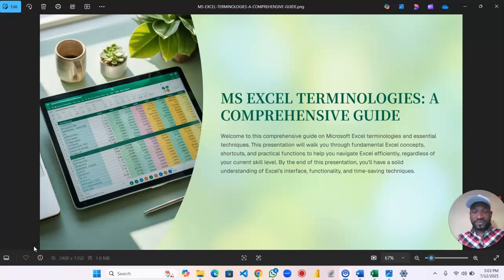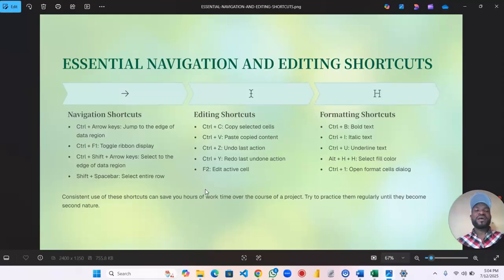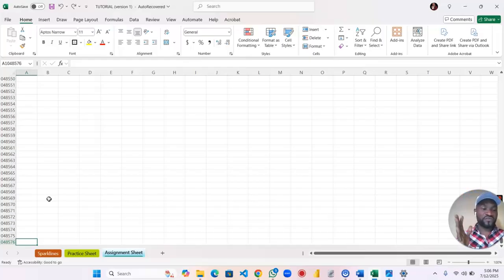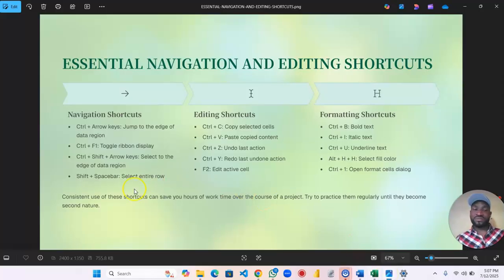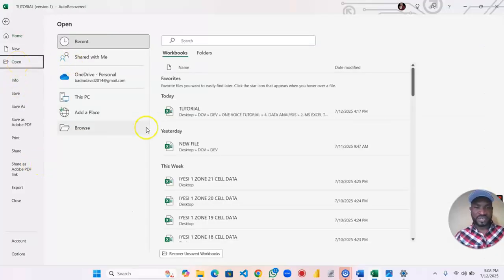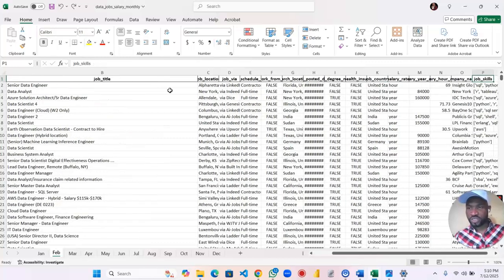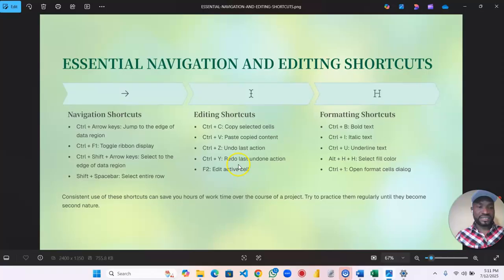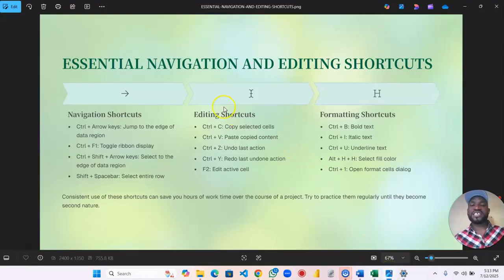Excel Shortcuts That Will Save You HOURS! | Microsoft Excel Course Episode 6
In this lesson, you’ll learn powerful Excel shortcuts that can save you hours of work and make you significantly faster when using Excel.

If you want to become more efficient in data analysis, these shortcuts are a must-know.

🔑 What you’ll learn:
- Essential Excel keyboard shortcuts for speed
- How to move quickly across cells and worksheets
- Time-saving shortcuts for everyday Excel tasks
- Boosting productivity using simple key combinations

Mastering these shortcuts will take your Excel skills to the next level and help you work like a pro.